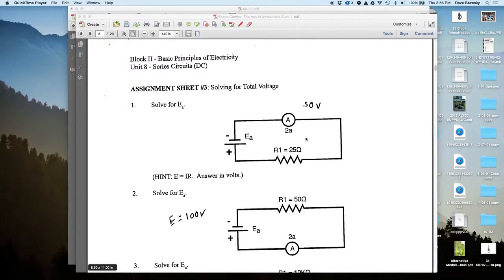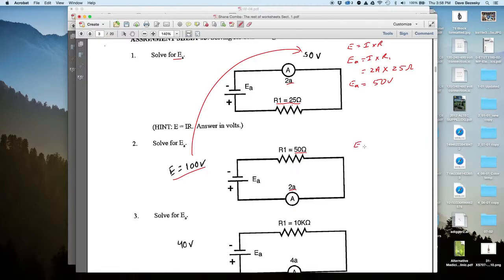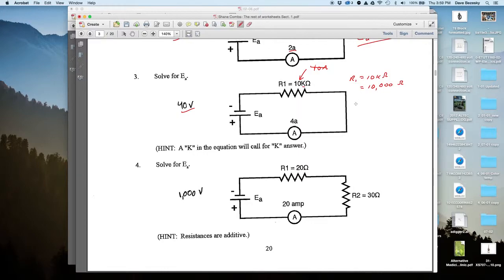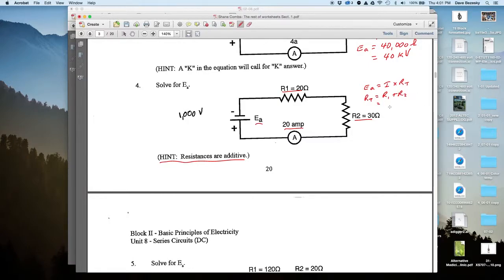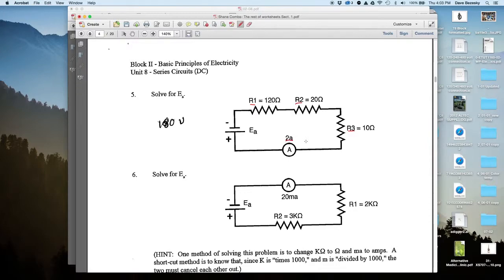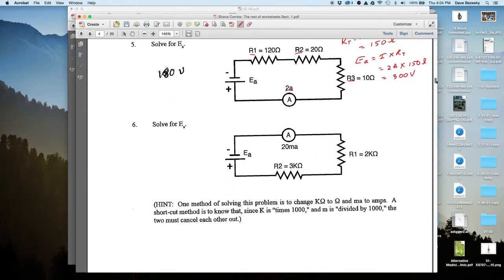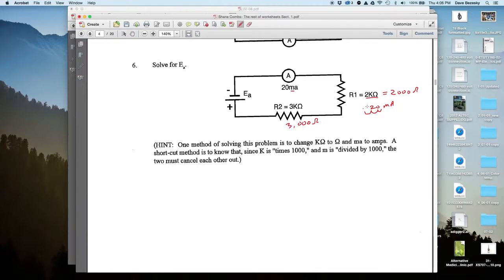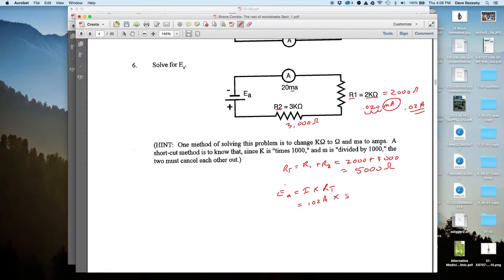Unit 2 8 Ass Sht 3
Solution to Assignment Sheet #3, Unit 2-8, Series Circuits